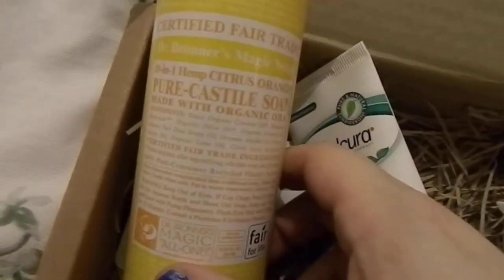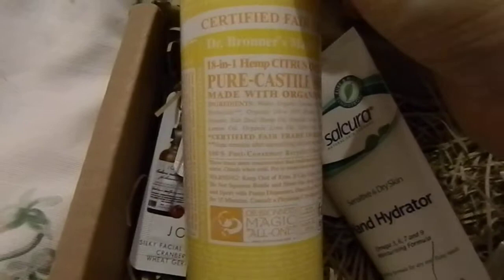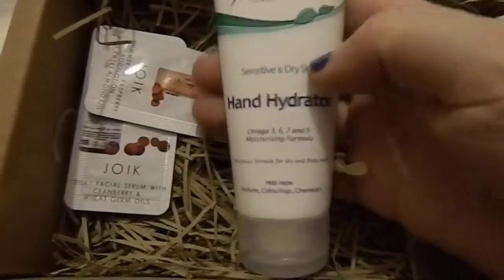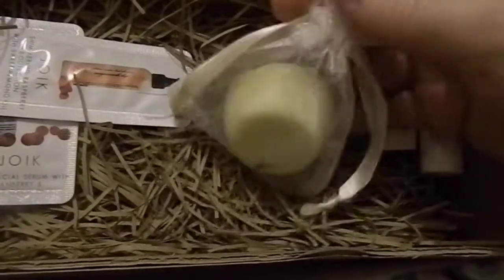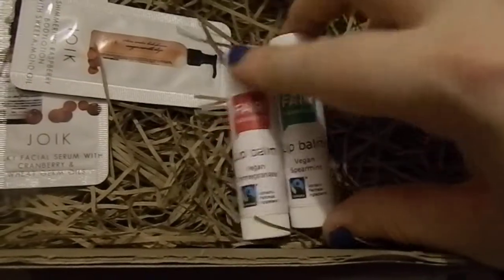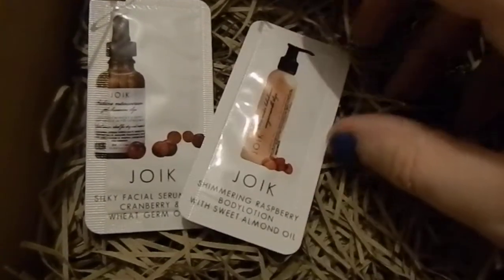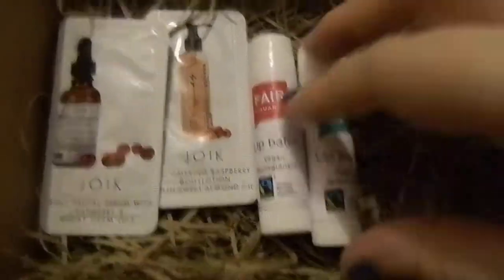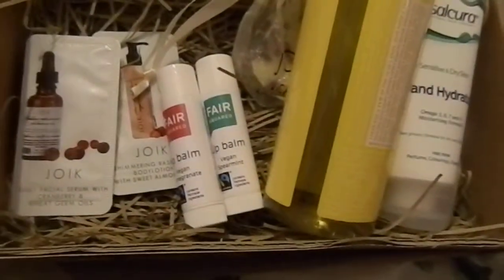lovelula beauty box December 2014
This is uk beauty which concentrates on organic and natural products and is one of my favourite. This was another great box from lovelula.